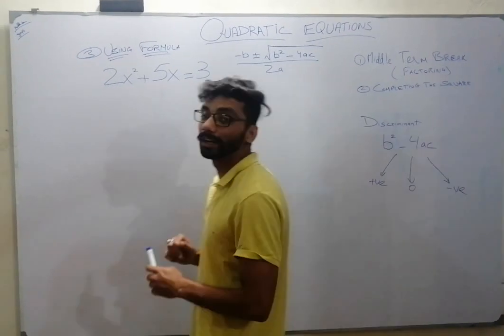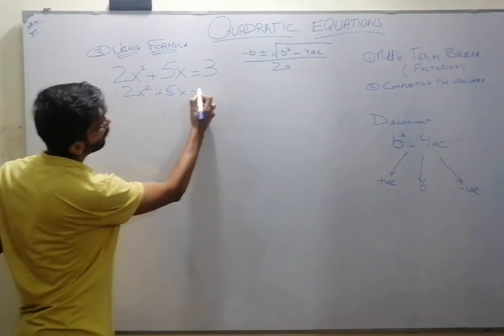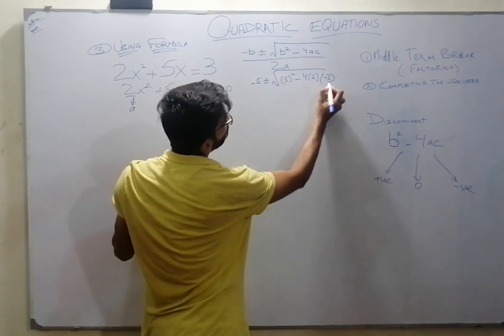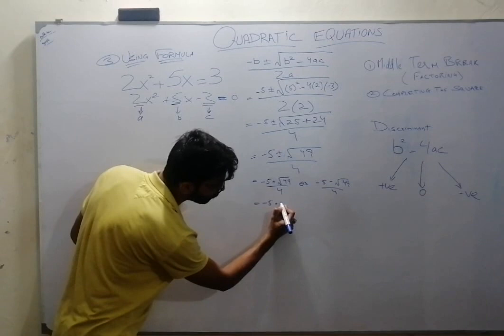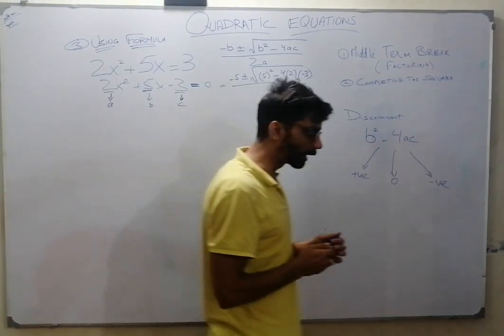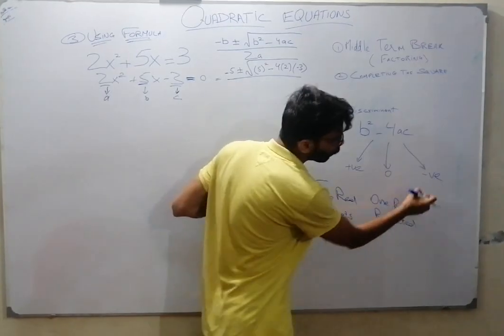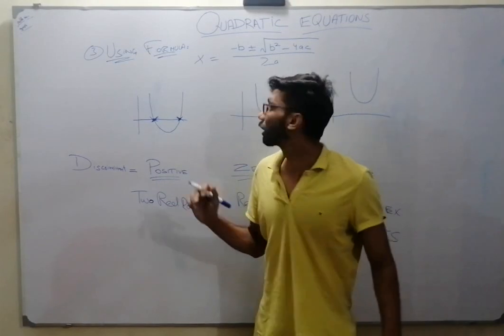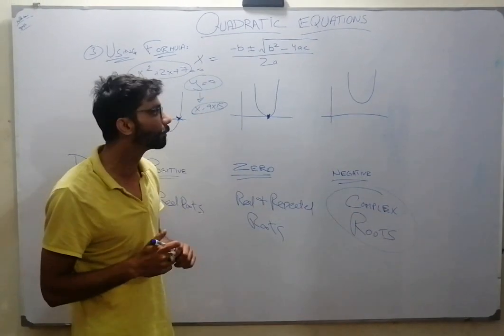Quadratic Equations Part 2 | O Levels | Mathematics | using Quadratic Formula.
Quadratic Equations | O Levels  | Mathematics | Middle Term Breaking | Completing The Square | Using Quadratic Formula | D3